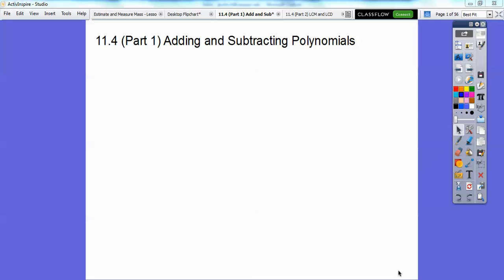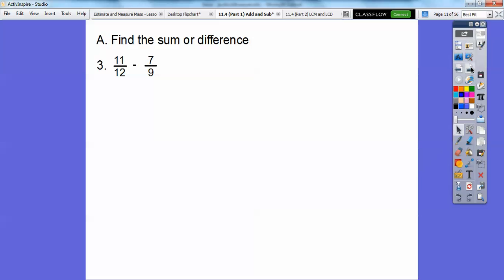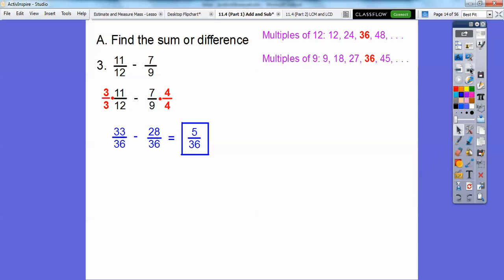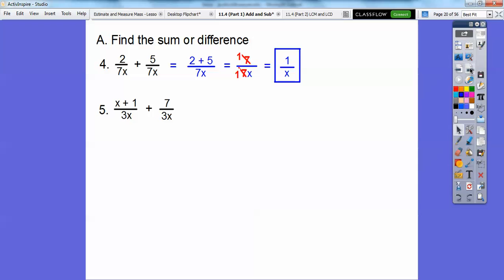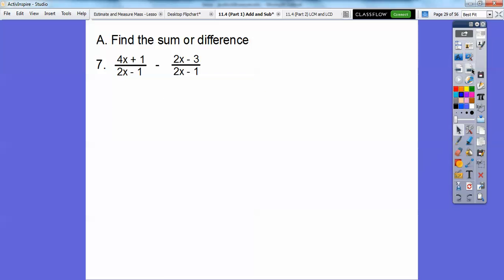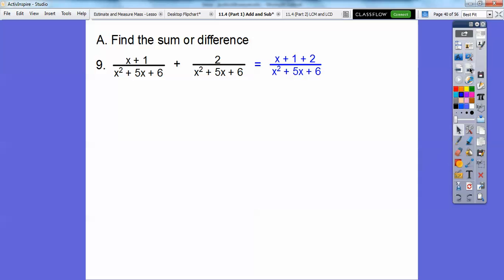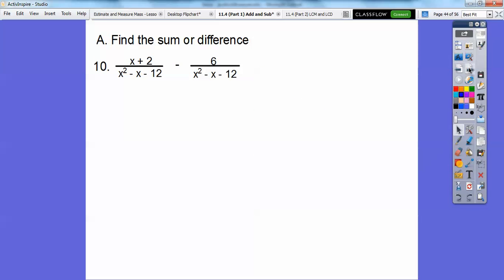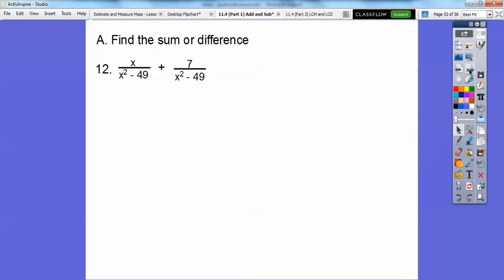11.4 (Part 1) Adding and Subtracting Polynomials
This lesson first reviews your grade school adding and subtracting, then begins adding and subtracting polynomial fractions with common denominators.